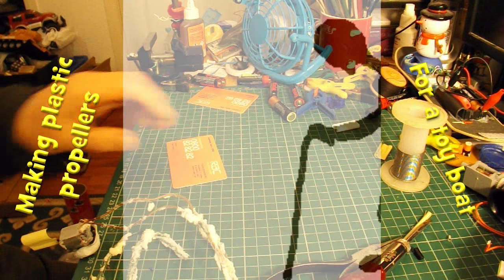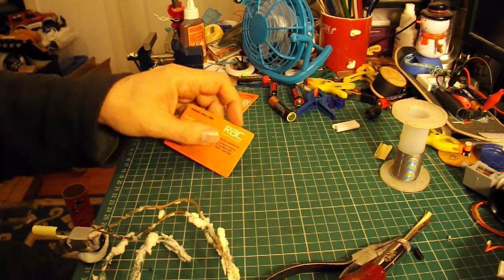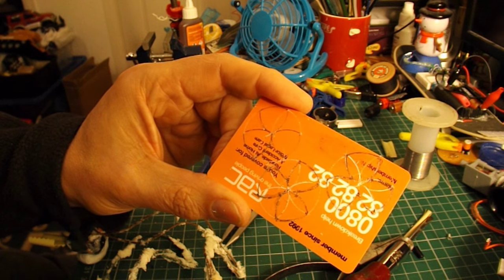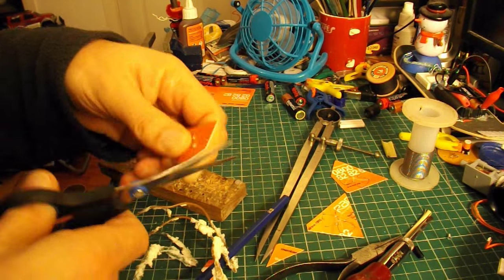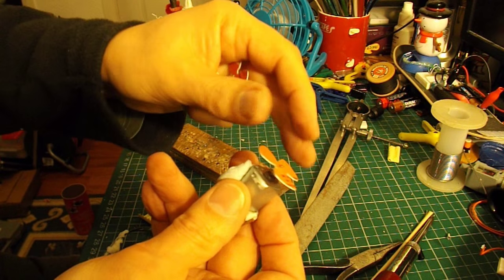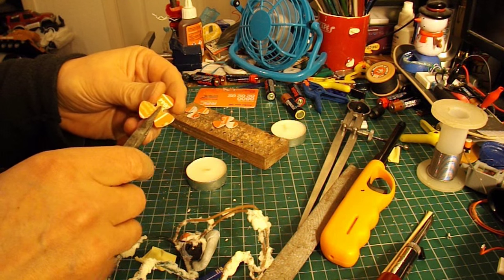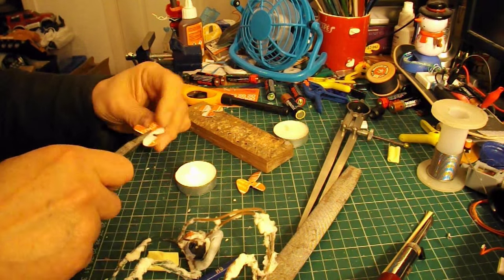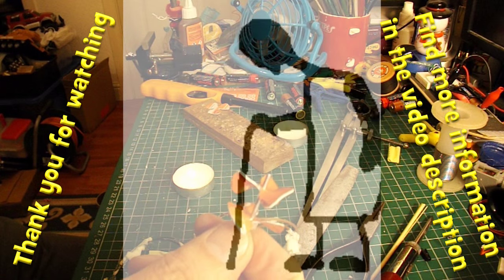Making a Toy Boat Propeller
This is an episode from a project I started quite a while ago but haven't finished. I have had requests to make propellers for toy boats so I thought I would publish this as a stand alone video.

Main components
Plastic credit card or store card or similar

Main Tools
Dividers to mark out the pattern
Scissors to cut out the propeller
Tealight to provide heat to bend the propeller
A Drill would also be handy, and some sandpaper or a file